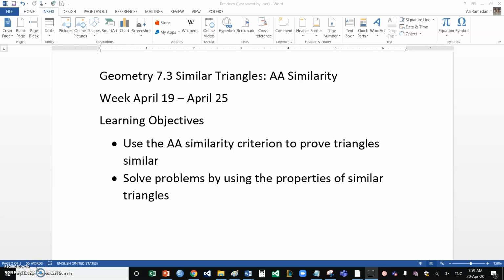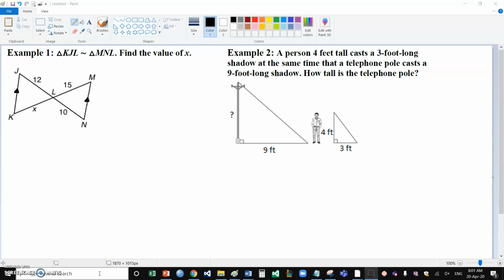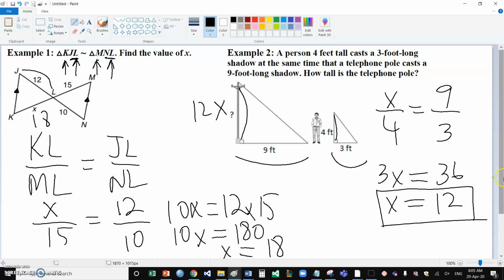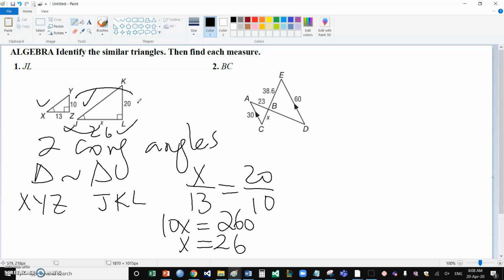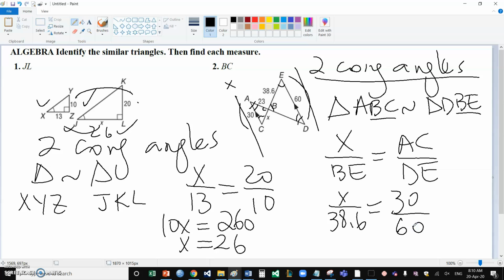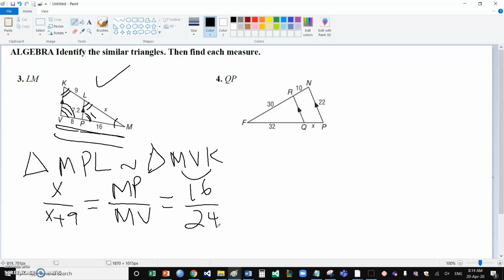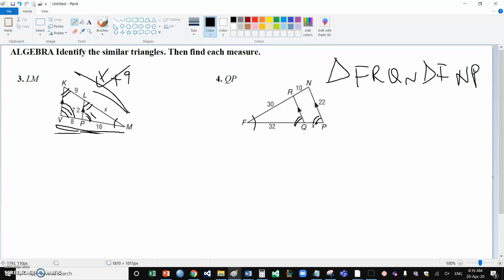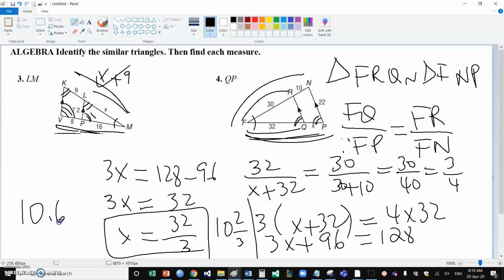Geometry Lesson 7-3 Similar Triangles: AA Similarity Part 2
Use the AA similarity criterion to prove triangles similar
Solve problems by using the properties of similar triangles